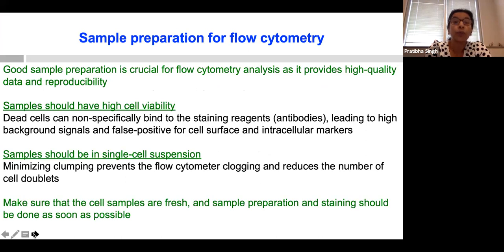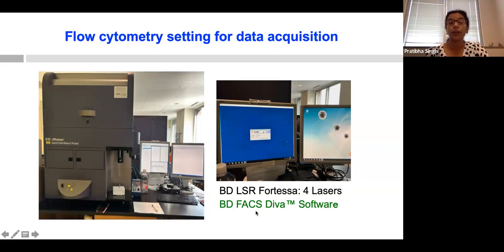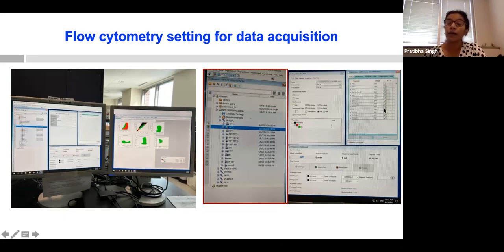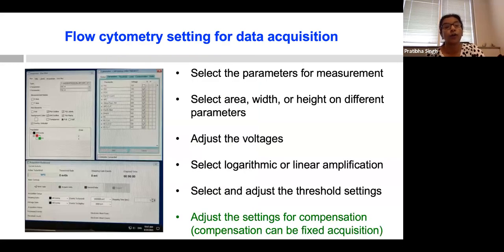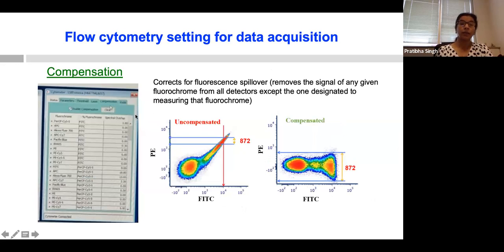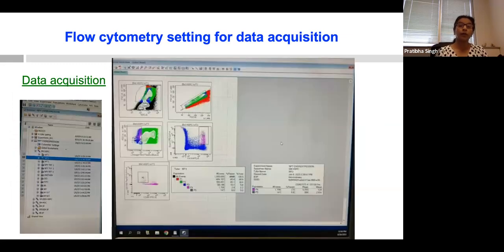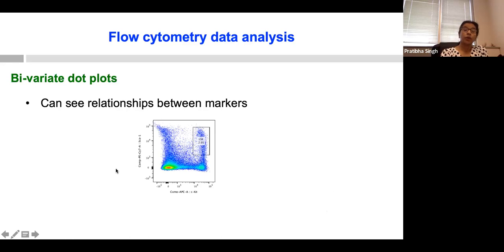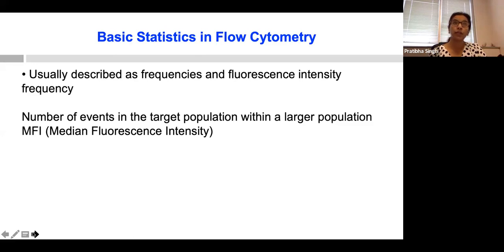CCEH Monthly Flow Friday August 25th, 2023 - Pratibha Singh, Ph.D., MSC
Recording of the CCEH Monthly Flow Friday Seminar on August 25th, 2023. Presented by Pratibha Singh, Ph.D., MSC, Assistant Professor of Pediatrics at Indiana School of Medicine.